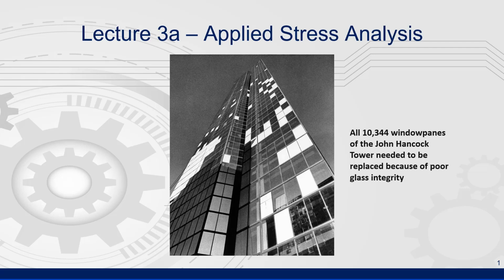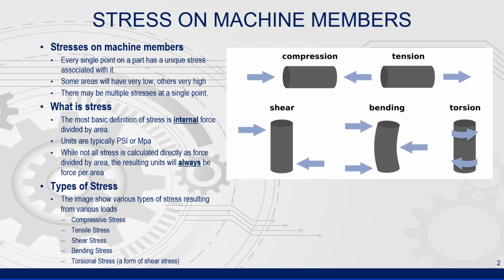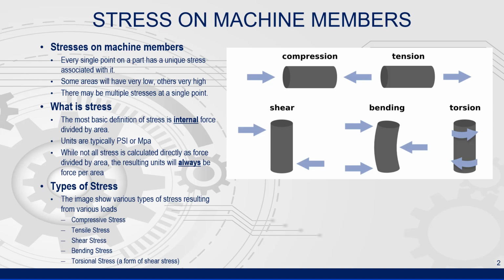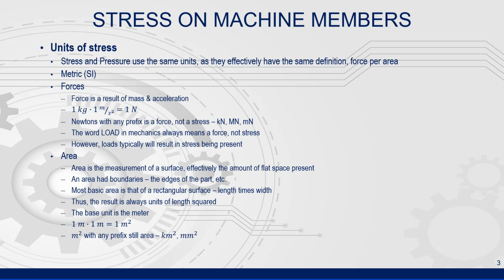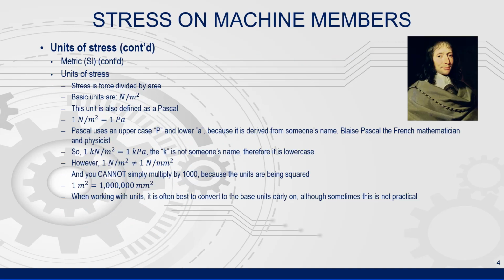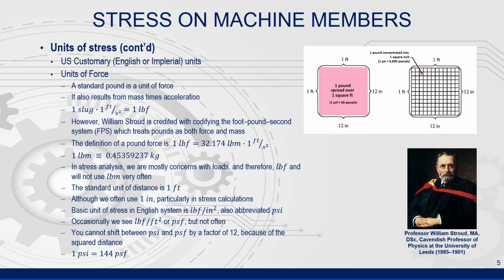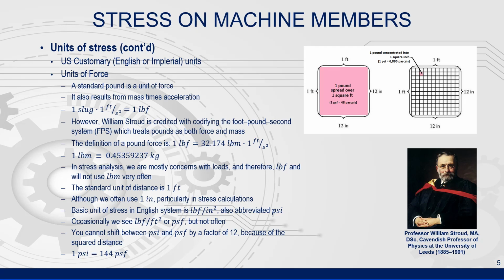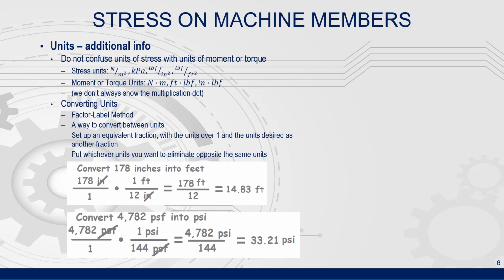MCET 450 Module 3a Video #1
Review of the basics of stress analysis